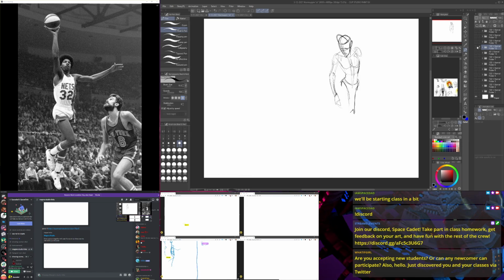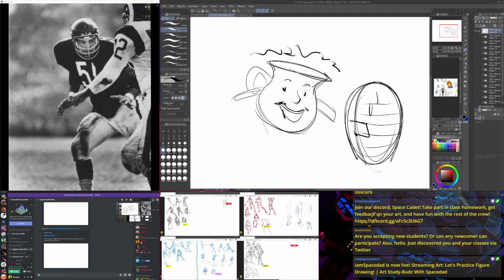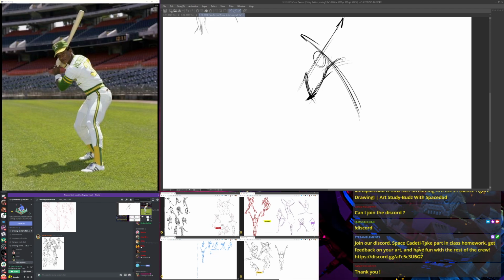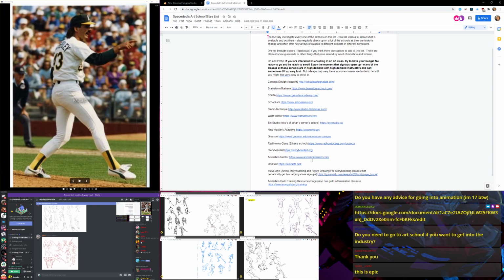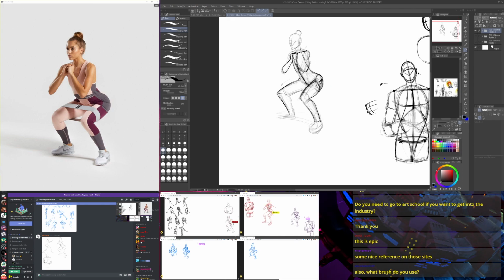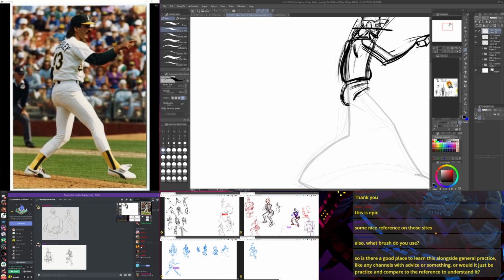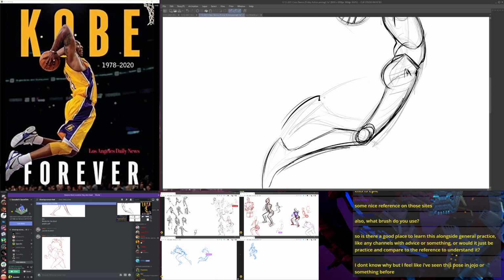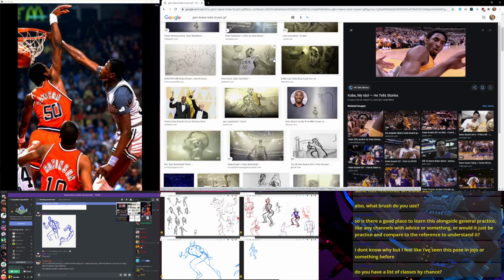Let's Practice Figure Drawing! | Art Study-Budz With Spacedad 5-13-2021 Livestream